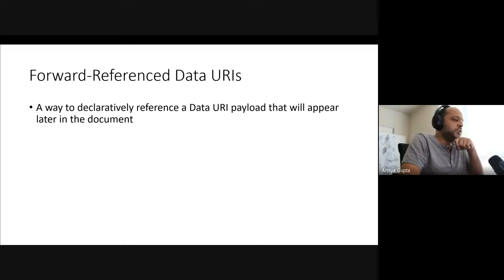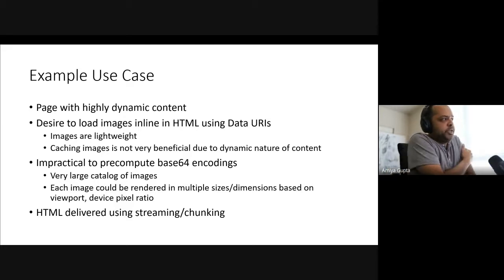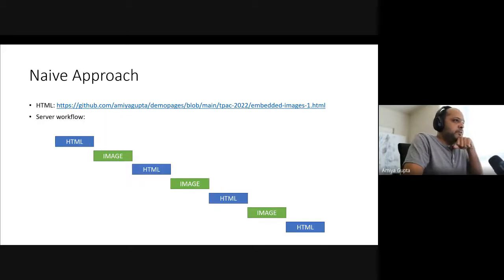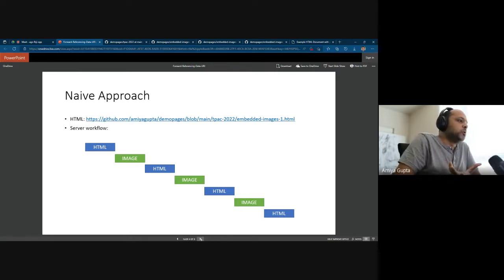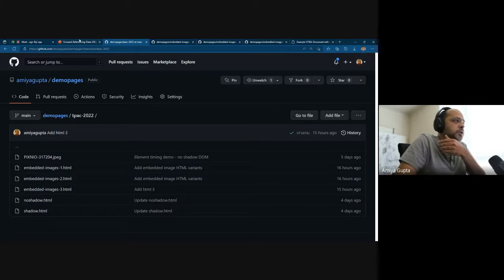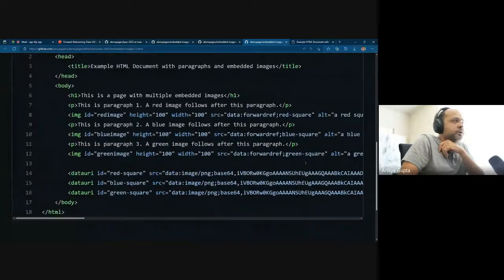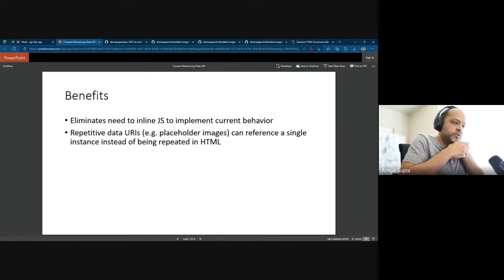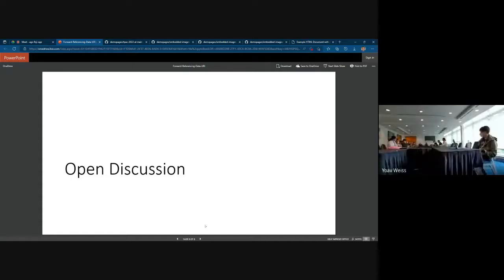WebPerfWG TPAC meetings 2022 09 16 - Forward referenced data URIs